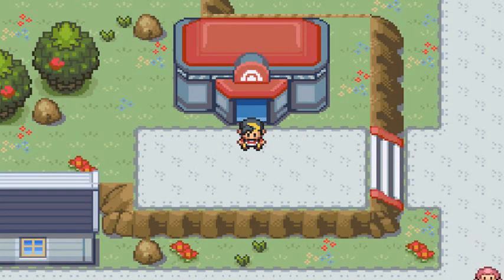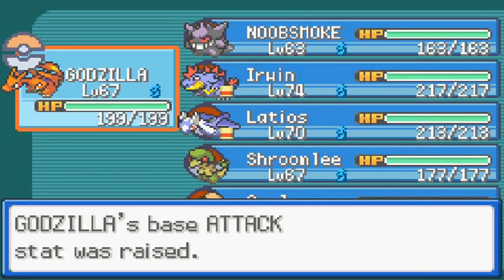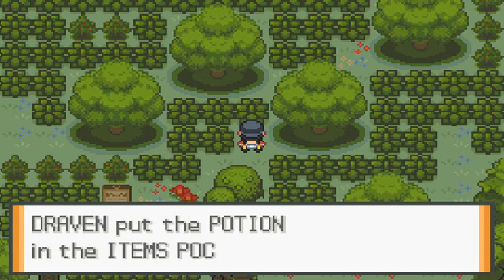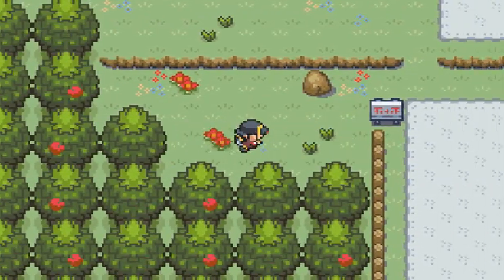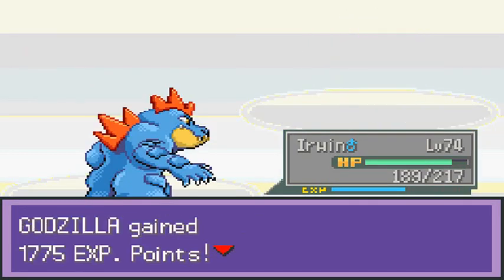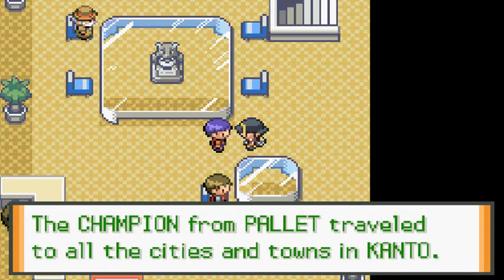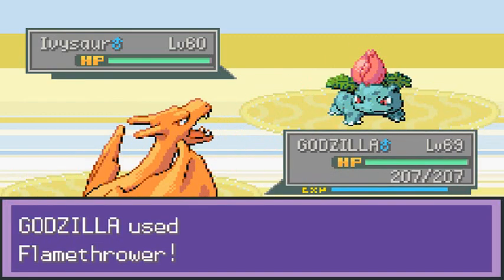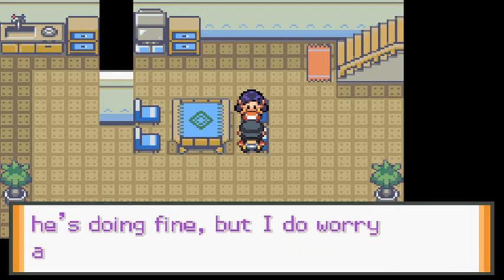Pokemon Liquid Crystal Walkthrough Part 59: Battling Against Me, Battling the Best!